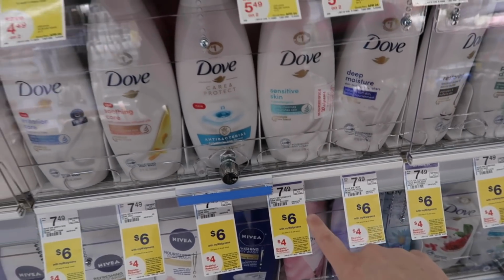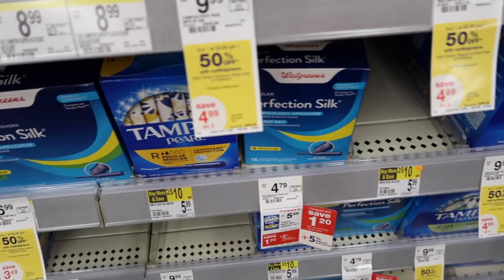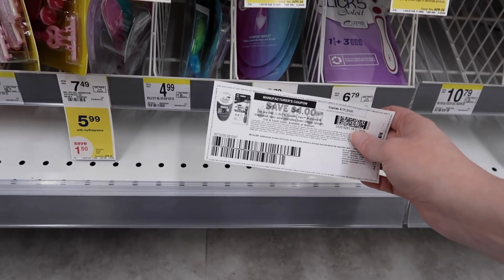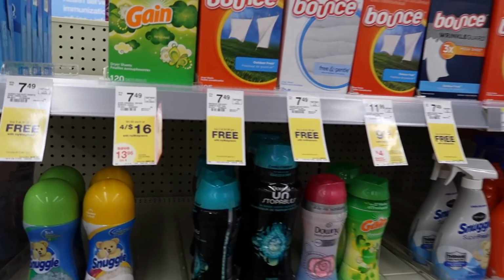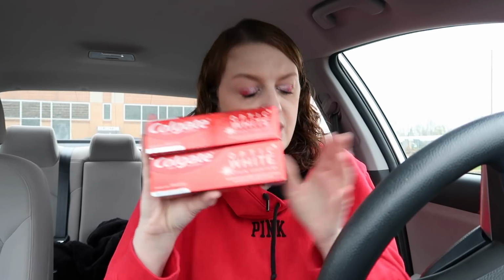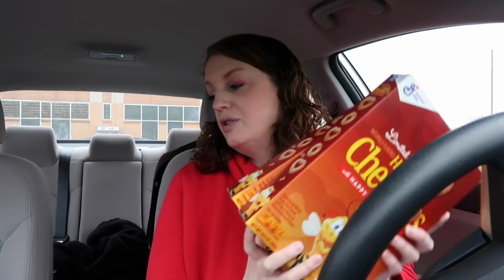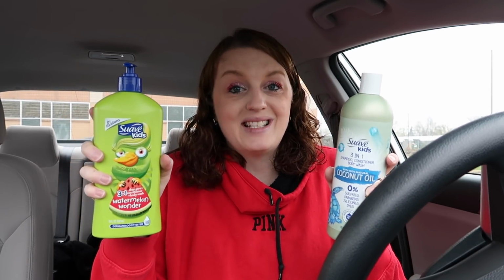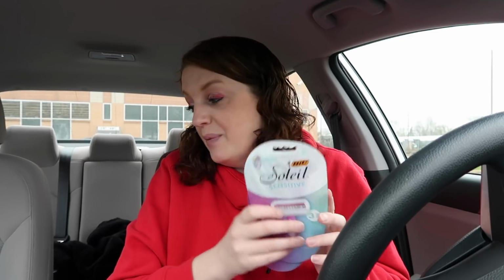WALGREENS Couponing Deals and Breakdowns April 11th-17th 2021